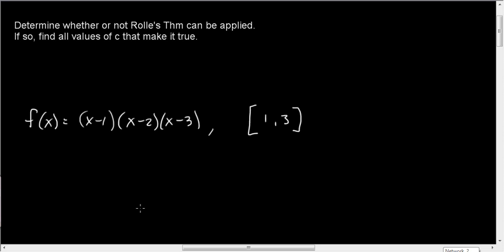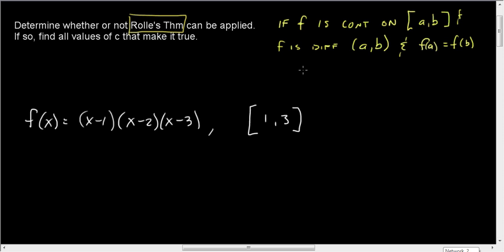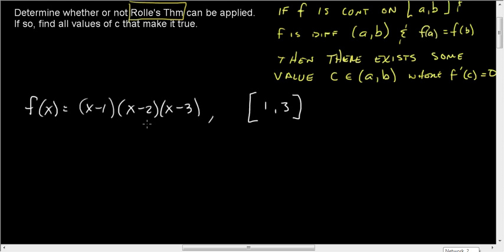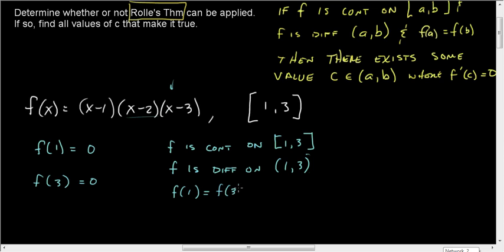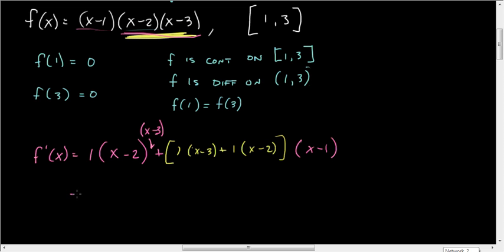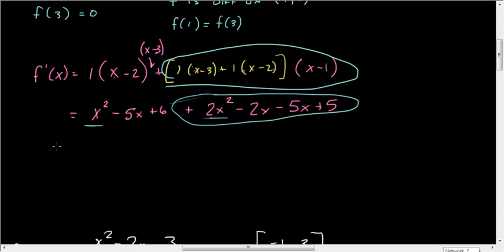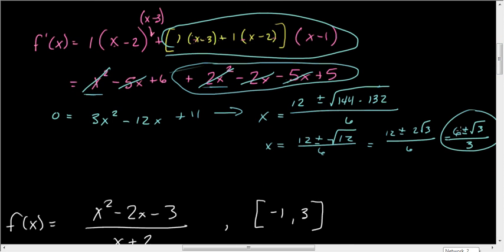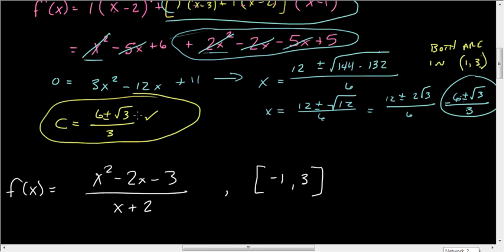Rolles Theorem Example 1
If Rolle's Thm applies, find all values, c, such that f'(c) = 0
Polynomial example